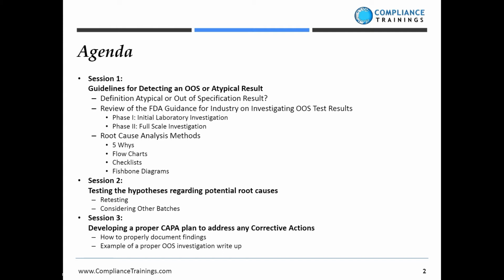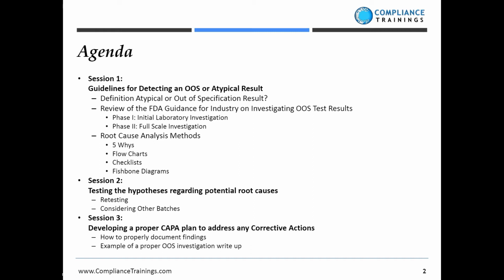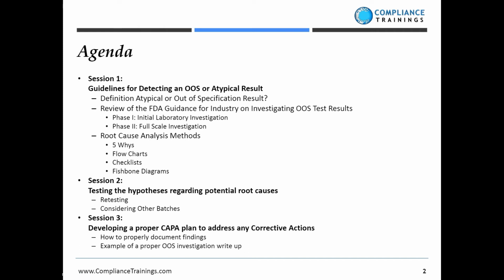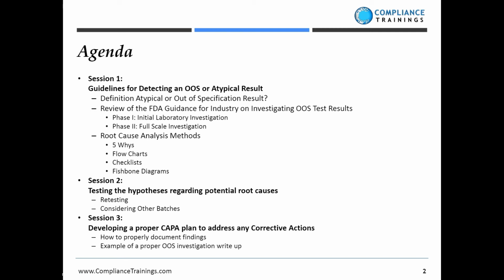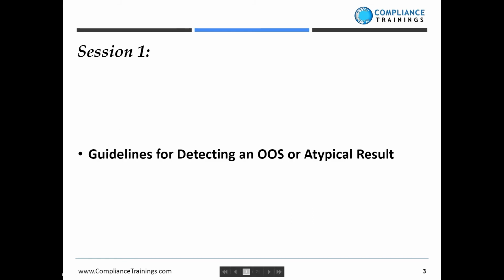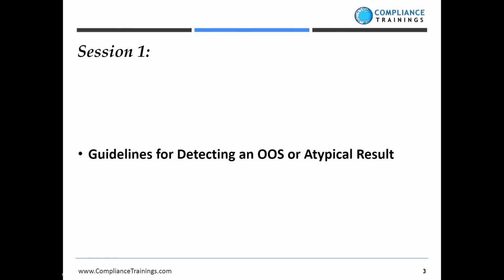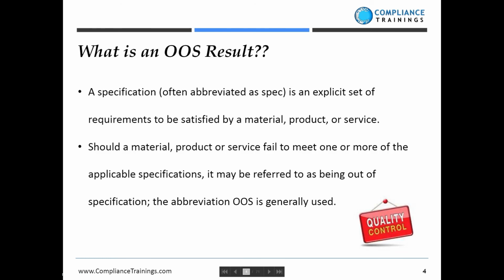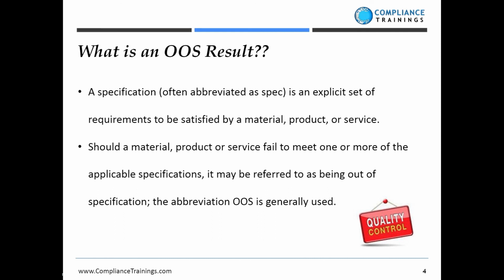3-Hour Virtual Seminar on Handling OOS Test Results and Completing Robust Investigations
This seminar will review the regulatory requirements for investigating an OOS Investigation. The responsibilities of the analyst, the supervisor and QA will be discussed. A detailed flow chart will be used to help the attendees clearly understand the steps and the order in which they are to be performed. The structure of an Investigation report which properly documents the investigation will be discussed.

The lack of or Inadequate procedures for handling out of specification (OOS) situations and failure investigations are amongst the most frequently found deviations in FDA warning letters. Most companies have procedures but either they are not adequate or are not followed. This seminar will guide attendees through the entire process from detection an out-of-specification result to informal and formal laboratory and batch investigations.